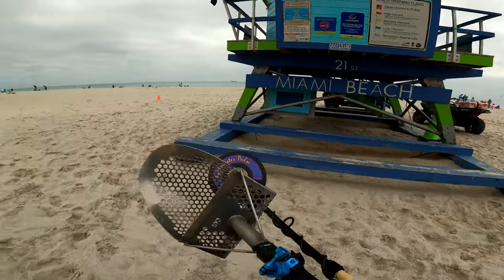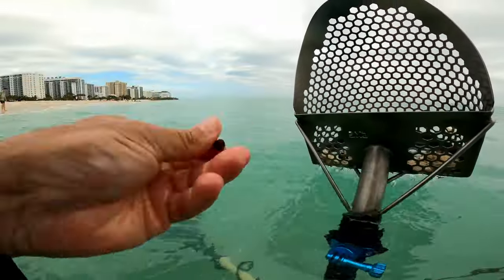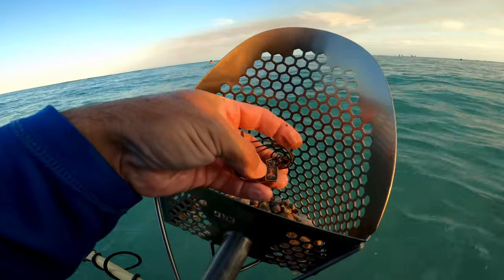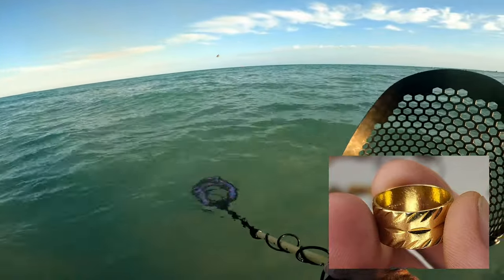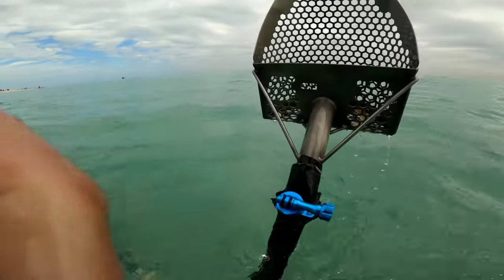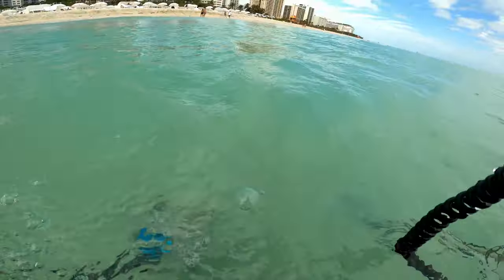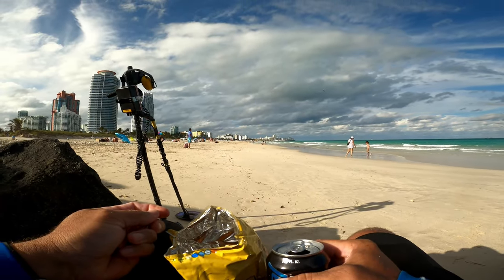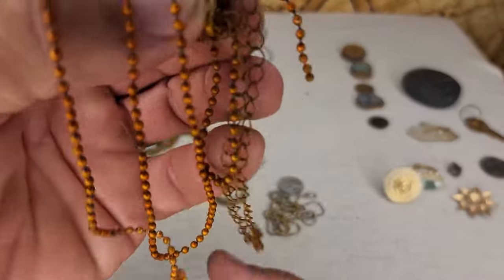2 Gold rings found underwater metal detecting Miami Beach. 2 day hunt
2 Day Underwater metal detecting hunt turned up two gold rings, one a medusa ring and also an iPhone. The iPhone is broken, so I won't be able to find the owner. Audio is not the greatest and I just purchased a remote microphone to hopefully help make my audio better.

Below are a list of products I have used and know they work. You can see some in my videos.

Minelab Manticore, I love this machine!
CKG Titanium Sand Scoop
CKG Carbon Fiber Travel handle for Sand Scoop
CKG pull handed
Finds Bag for Underwater and dry land
Magnets for my scoop
Buffing/polishing machine
Scooter I use to avoid paying for parking
Dry case to keep my electronics safe
Waterproof back pack
Blue clamp for GoPro
Wet suit upper
Wetsuit Shorts
Charging bank for all your electronics
Dive Knife
Media Portable Storage Device
Microscope for Phone or PC
Ultrasonic Cleaner
Ultrasonic Cleaner Solution for gold and silver
Acid Test Kit
Pocket Scale
Lithium Batteries

Anyone who has a Saltwater fish tank
Blue Ocean Corals Coral Rx Dip Aquarium Treatment